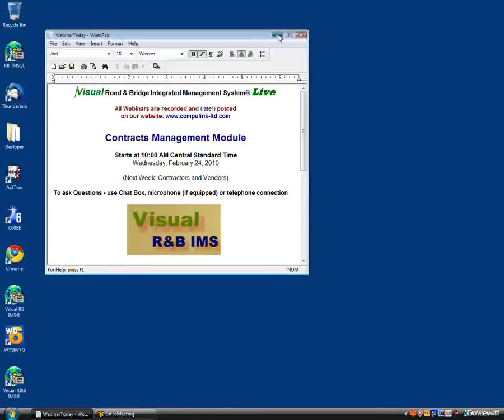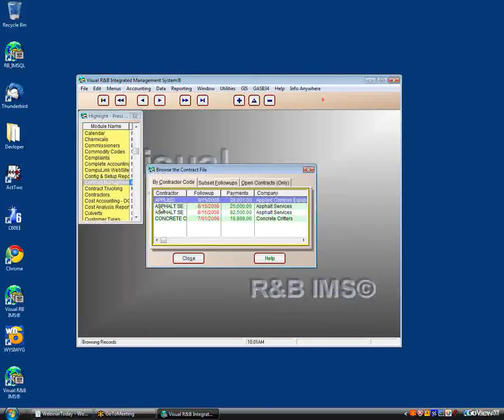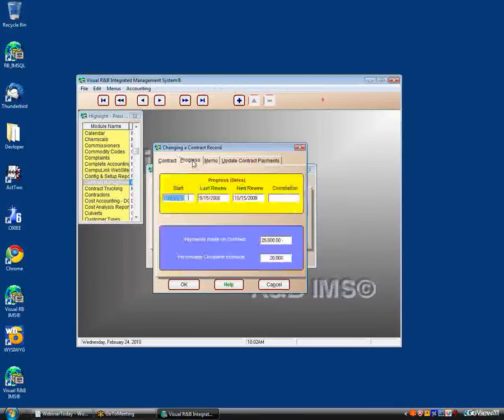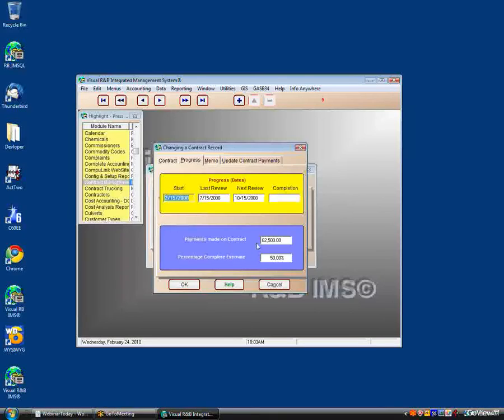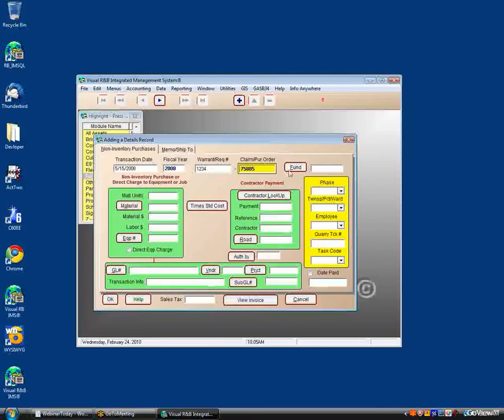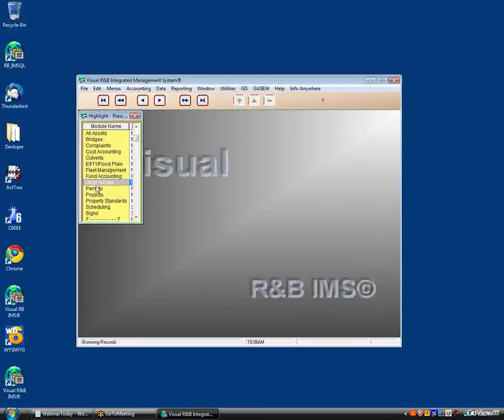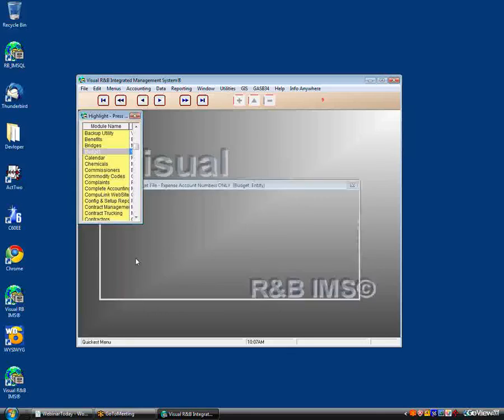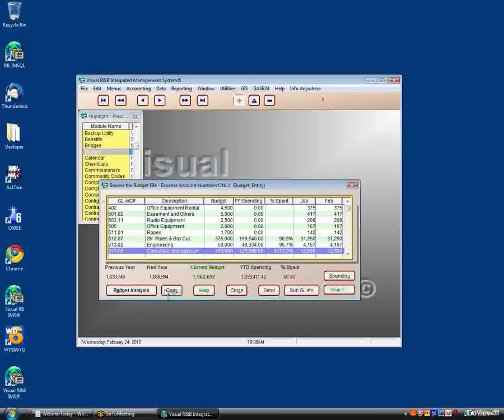Contracts Management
The Contract Management Module provides tools to keep up with contract payments.